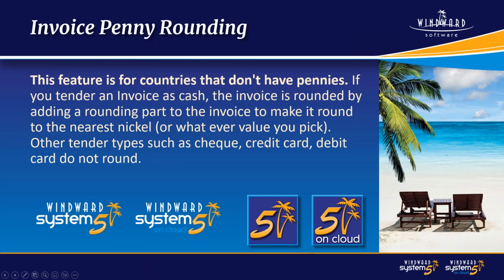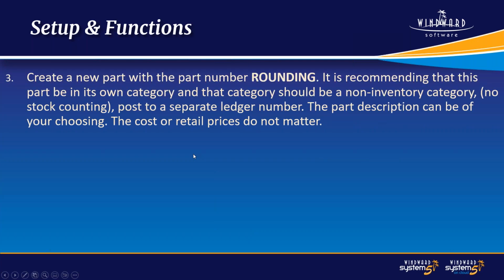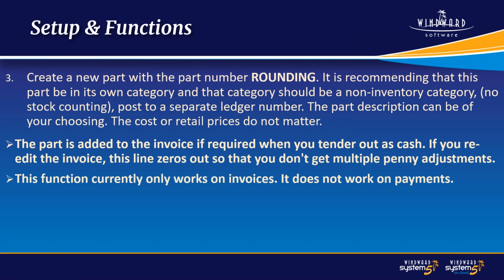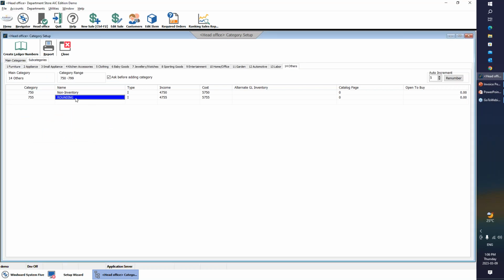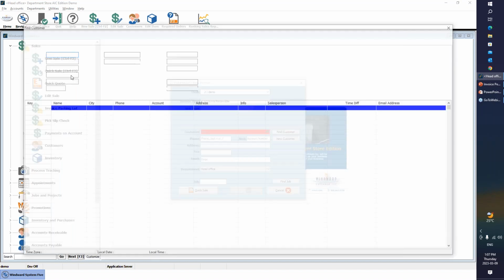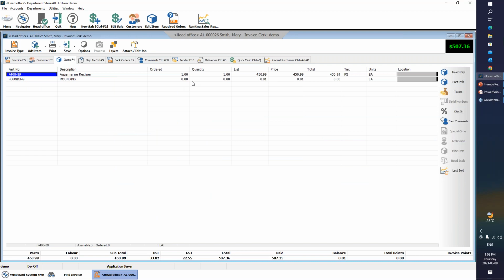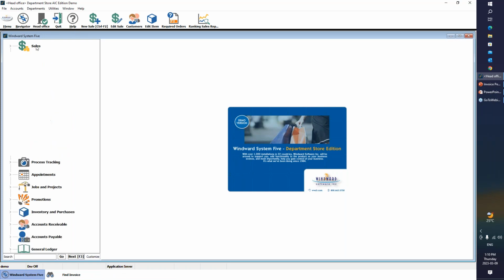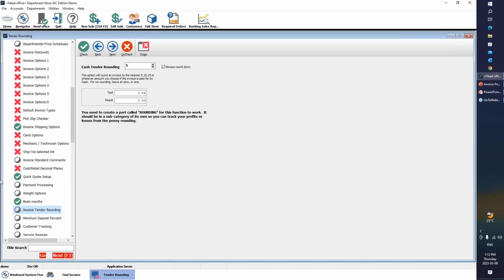Windward Webinar - Invoice Penny Rounding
In this webinar we discussed how to enable and properly set up Penny Rounding in System Five. This is meant for countries that no longer have pennies.

There was a  demonstration and a quick Q & A was recorded as well

Business types that we serve:
Appliance Showroom
Auto Parts Sales & Service
Computer Dealer
Consumer Electronics
Furniture Store
Garden Center
General Retail
Hardware & Lumber Stores
Hearth, BBQ & Pool Stores
Industrial Supply
Lighting Showroom
Liquor Store
Medical Supplies
Powersports
Outdoor Power Equipment
Plumbing Supply
Equipment Rental
RV Dealers
Sporting Goods